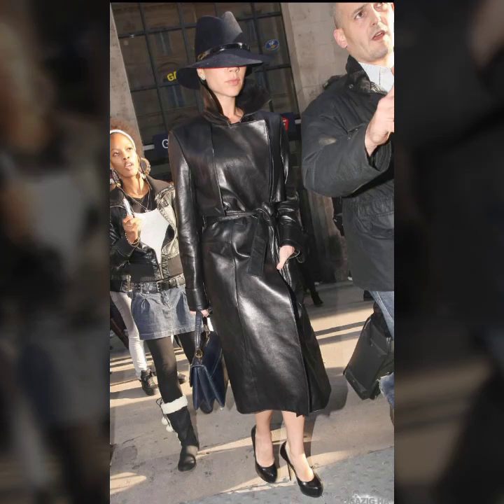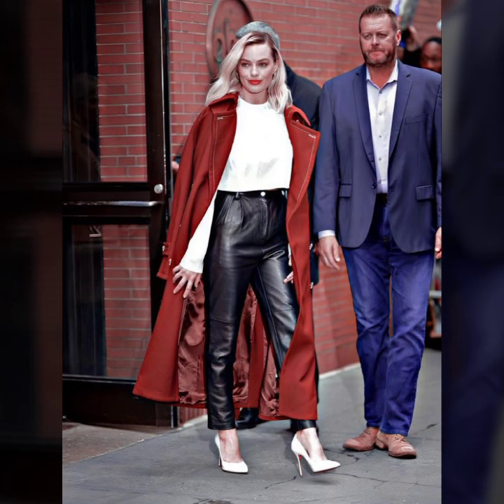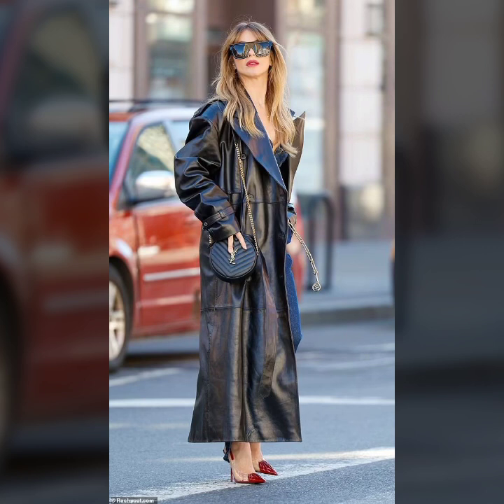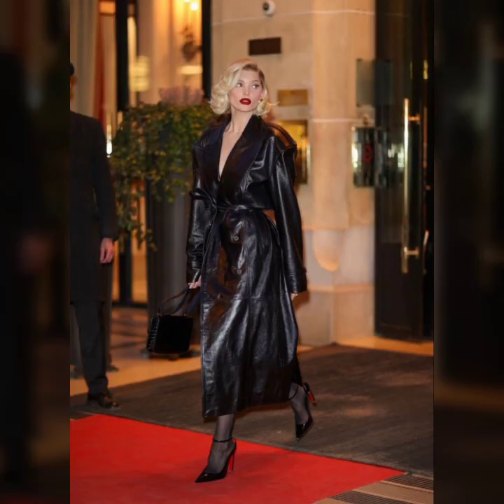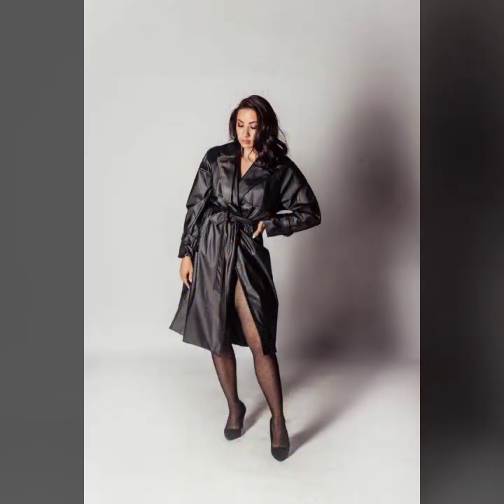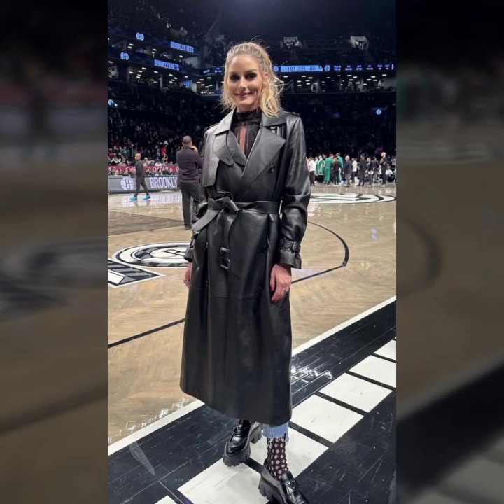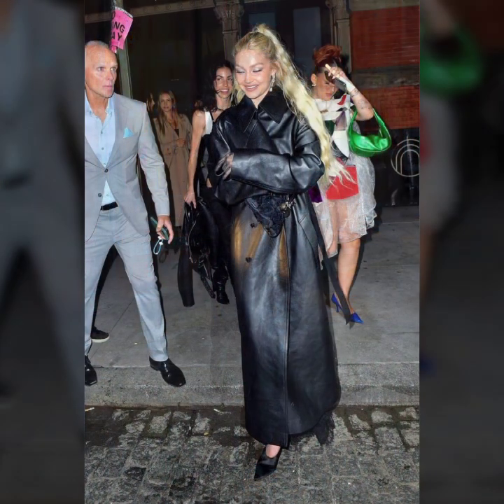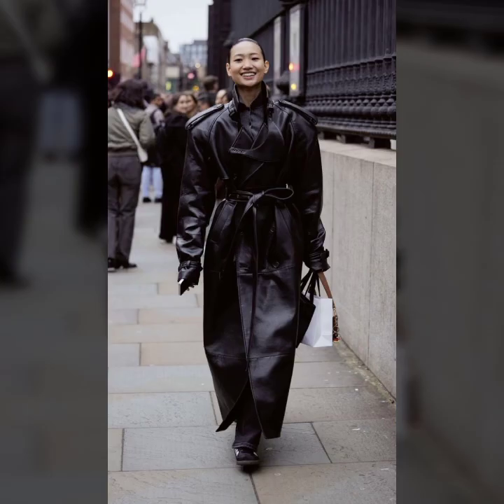Stylish Most Demanding Leather Long Coat for Women's